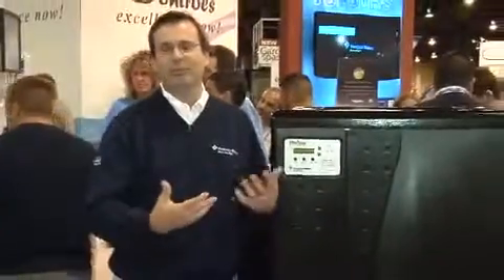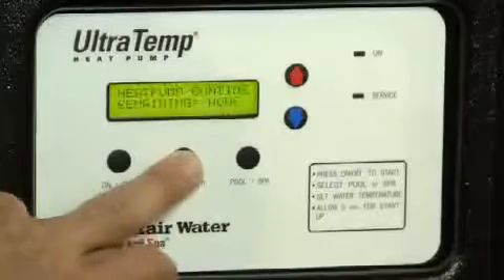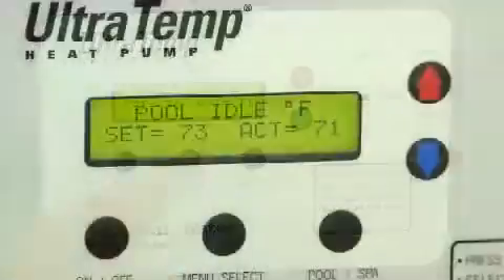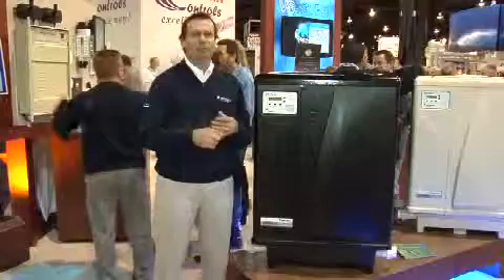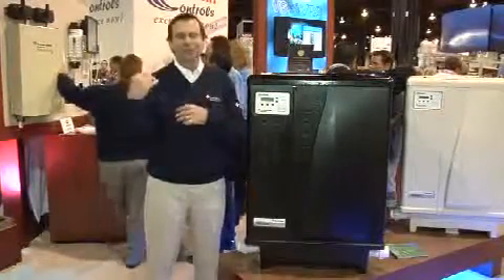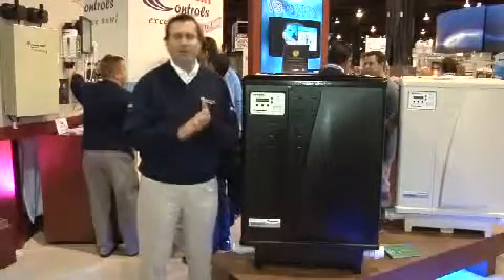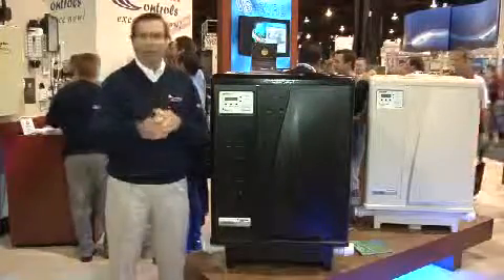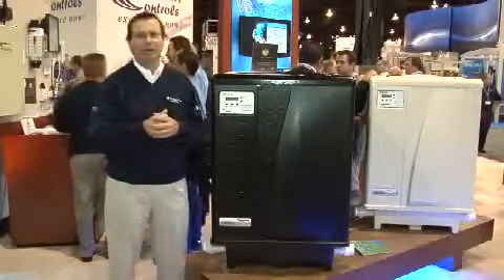New Black UltraTemp Heat Pump